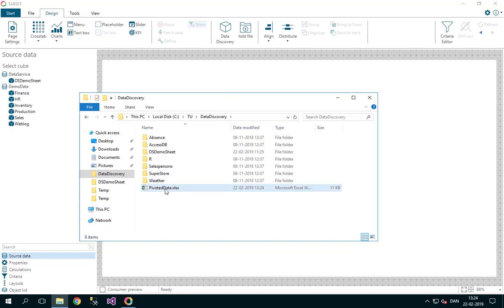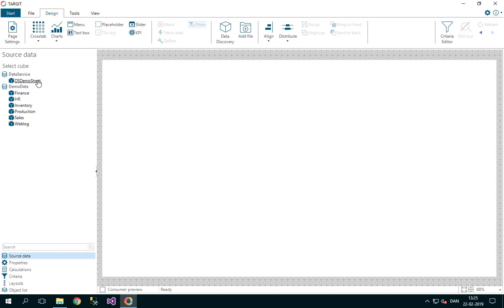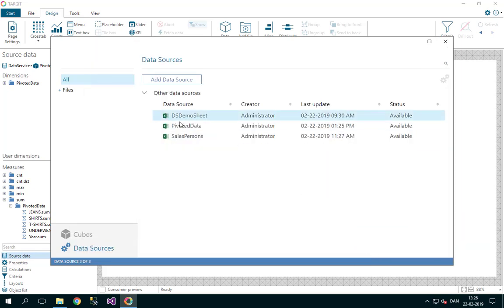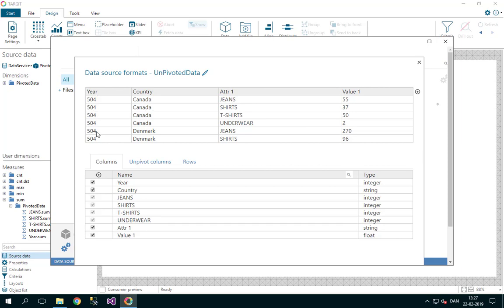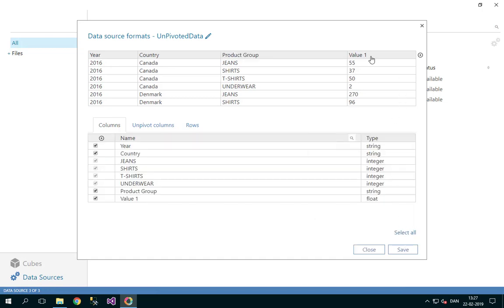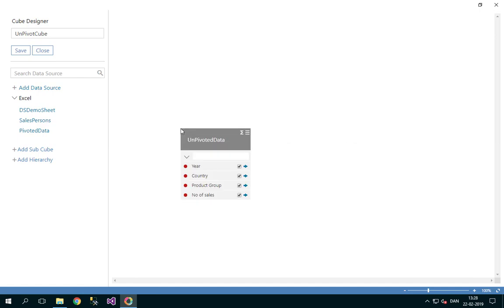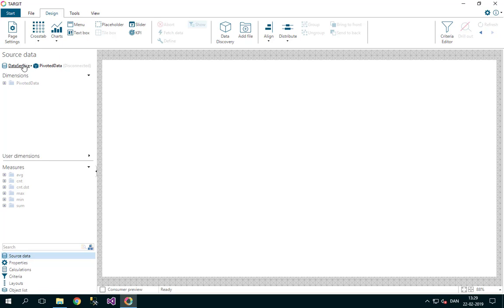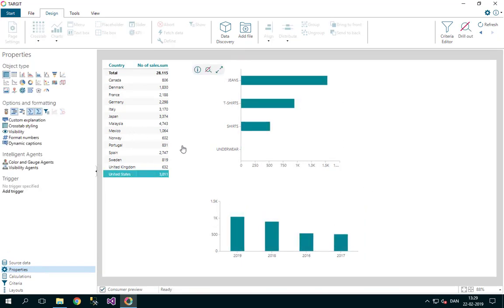TDD Formats. Unpivot table